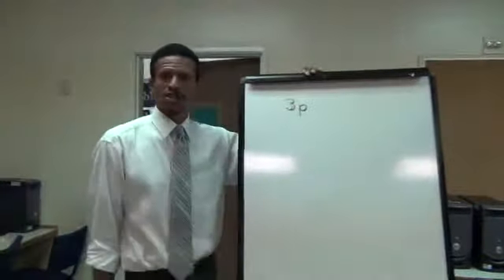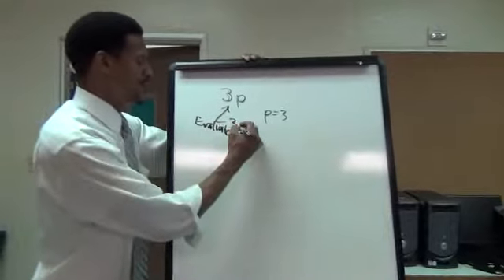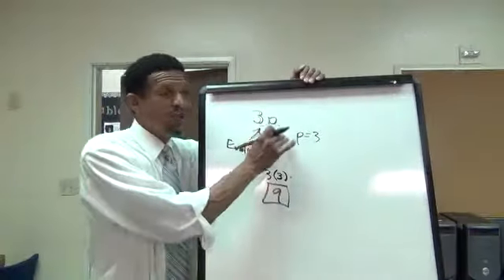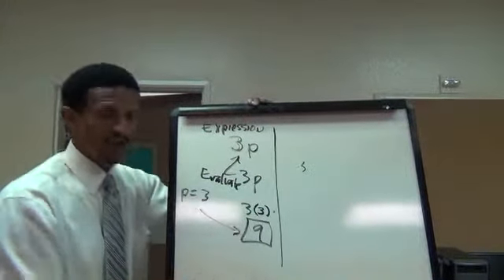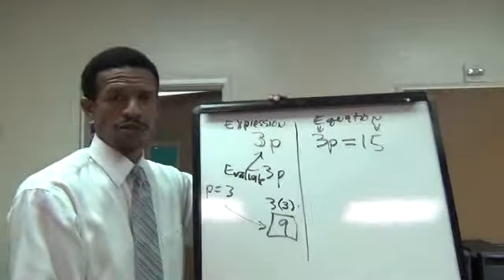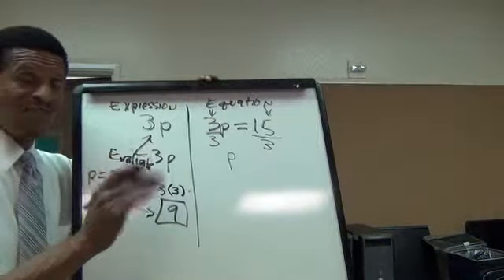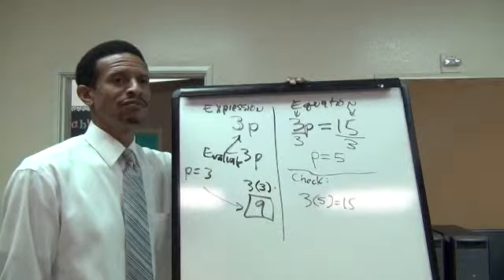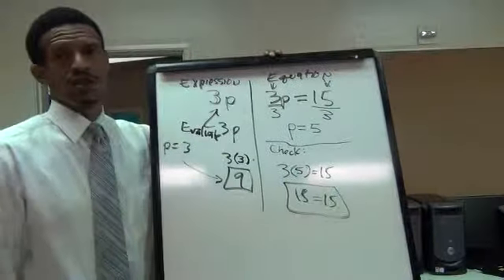M4L -Solving Simple Equations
This is a video where I'm working with an off camera student on understanding how equations work, and how to solve basic equations.